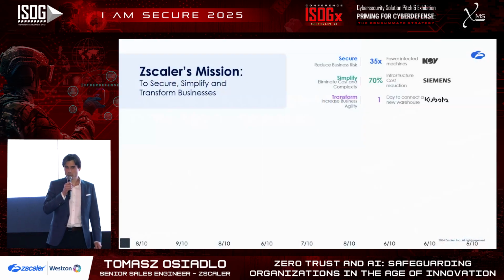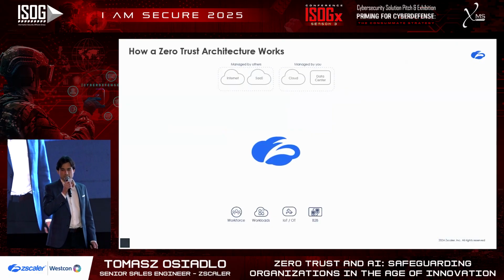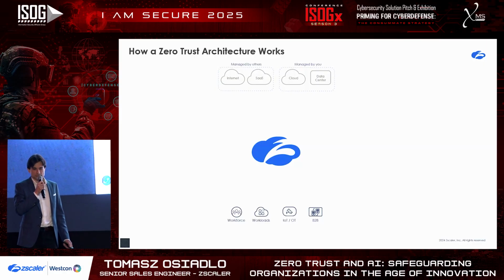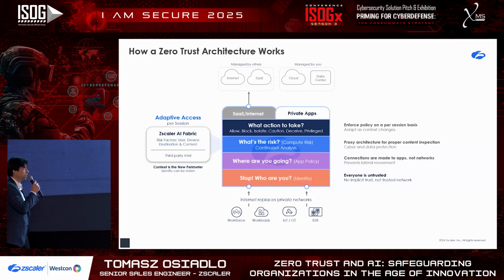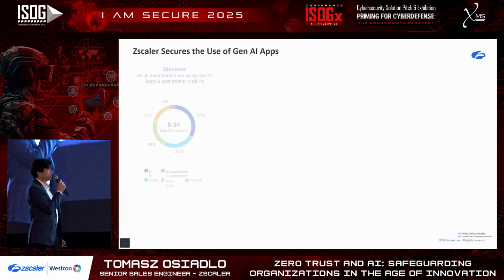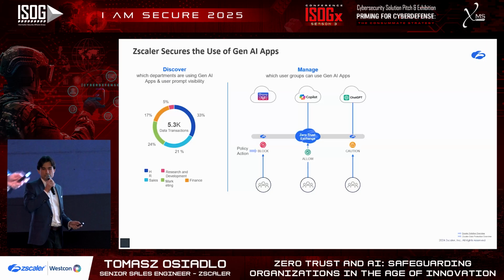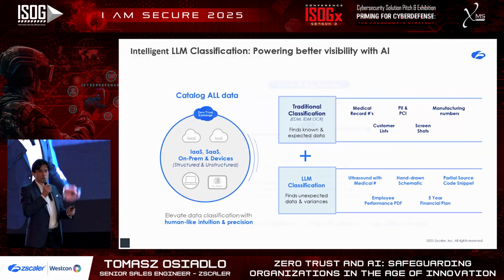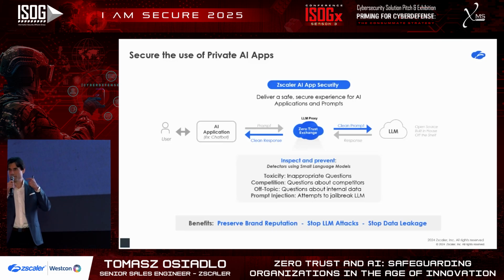Tomasz Osiadlo of Zscaler - Platinum Sponsor Speaker | I AM SECURE 2025-ISOGx Season III